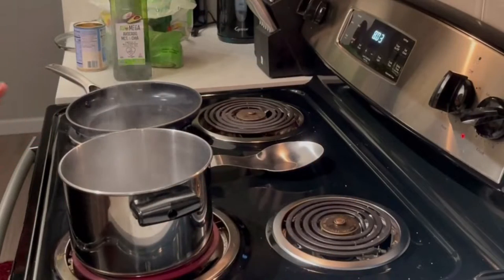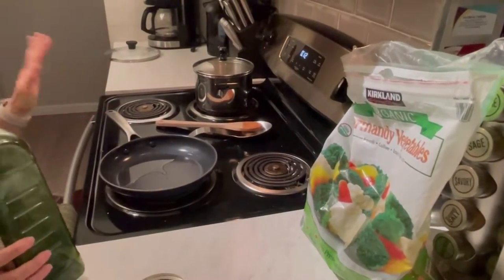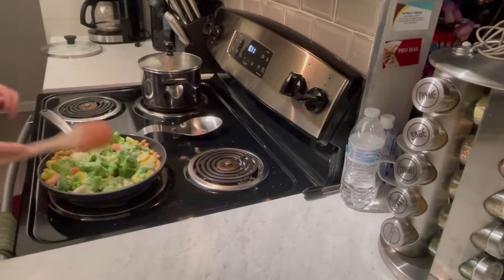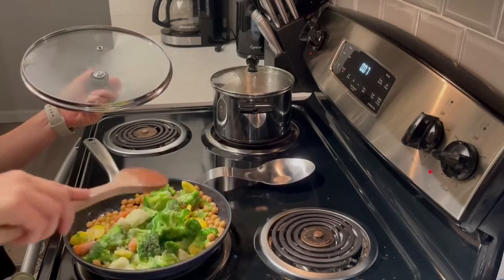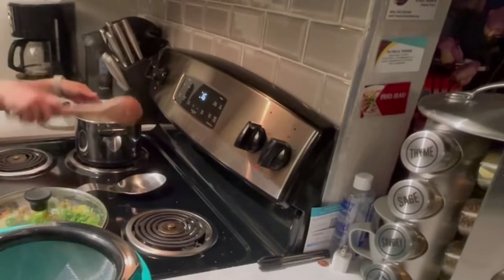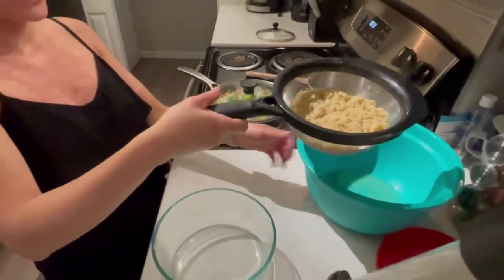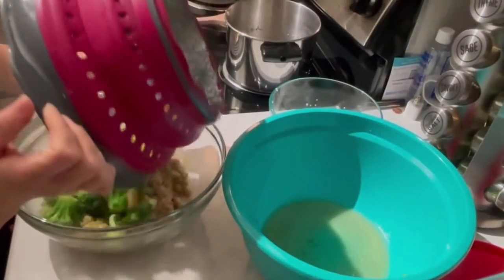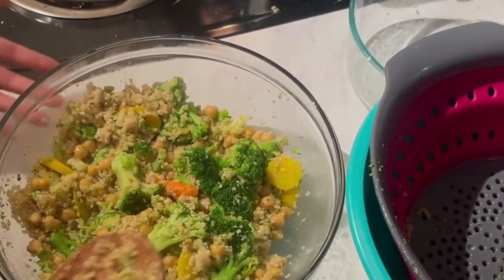Quinoa Veggie Protein Bowl - Fast, Cheap, Healthy & Nut-Free with Dr. C | Low Cost Delicious Recipes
Short on time? Short on money? Or maybe you just don't feel like working, slaving over tonight's meal after finishing work today?  With this simple "one-pot" meal:

           ***you can make an entire meal
               for 3-4 people that costs only $6
               total | That's less than $2each!***

Dr. C has the solution for you to all 3 issues above, and it's so simple you could have your teenager throw it together for you while you relax!

This recipe will make your day (or should I say night?)!

3-4 adults can eat for less than $2 per person and feel full!  Total prep time is less than 20 minutes, and that is only because that is how long it takes for everything to heat up, while you stir it 2 to 3 times.

Take any veggies you have "laying around" or your favorites; pair them together with some quinoa & chickpeas (garbanzo beans), bada-bing! bada-boom! You've got a simple and quick meal that costs about as much as 1 gallon of gas!

For simplicity's sake, as well as saving money, this recipe is not only healthy, but it's also a breeze to make and allows you to use any veggies you have already. Simple, quick, cheap and healthy! It doesn't get better than that... plus it's nut-free if you have an allergy like Dr. C!

"It's time to put yourself at the top of your priorities list, to become your best version of you!"
                           ~Doctor Caroline R. Iscovitz

         "I truly value each and every one of you!"  ~Dr. C
About This Channel & It's Feature Shows:
"Morning Cup w/ Dr. C"
"Healthy & Nut Free with Dr. C."

The show's segments are dedicated to helping you improve the quality of your life, your relationships, your overall health and your future wealth!
"Morning Cup" is a show developed to bring attention to the "mind-body connection" by focusing on overall self-improvement and total self-health. The show is filled with uplifting thoughts, facts, tips and advice related to self-improvement through focusing on your mental & physical well-being; aka your health! Developed and created to help greatly improve and positively impact the lives of as many people as possible all around the globe! The main focus is interviewing small business owners and start-up professionals with a focus on female empowerment! Watch the interview series to see some amazing, powerful women tell their stories of how they got where they are and what it takes for you to do it too!

Healthy Cooking & Nut Free with Dr. C. is the newest addition to her channel where she showcases her own recipes for making fast meals that are not only low-cost, but are also healthy and nut-free! Dr. C.'s recipes will have your friends who eat meat in disbelief, and they're always nut-free! If you prefer to eat meat though, not to worry! Tofu (as well as any other meat substitute the Doc. uses on her show) can be substituted with your favorite meat too!
About Dr. Caroline R. Iscovitz a.k.a. "Dr. C."

A professional entrepreneur & social media mogul w/ a PhD in Psychology, specializing in marriage & family therapy. Dr. C has more than a decade of professional experience focusing on: mental & physical health, female entrepreneurial & motivational consulting, small business ownership mentoring, women empowerment in the workplace & beyond, physical & emotional boundary setting, mind-body connections, improving your health & increasing your wealth PLUS so much more!

It is important, now more than ever, to focus on self-improvement & self-care to achieve your highest level of personal success! It's time to make your dreams become your reality! Whether you've been in a slump, or you want to become more motivated; perhaps you want to learn and understand how to better cope with a new way of earning income or maybe you simply need advice for dealing with life's curveballs - this channel has the tools & info you need to succeed!
To Reach out & connect with Dr. C.
 -sign up for patreon to get Dr. C.'s contact info, message her directly and get personalized coaching, one-on-one entrepreneurial advice and exclusive content that is not anywhere else, be sure to connect with Dr. C. on Patreon ASAP before the limited slots fill up!